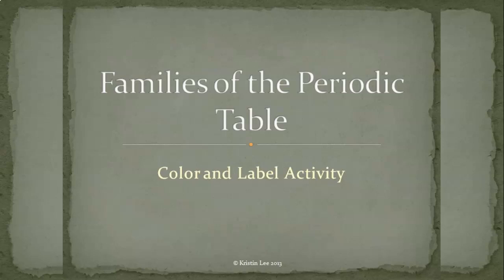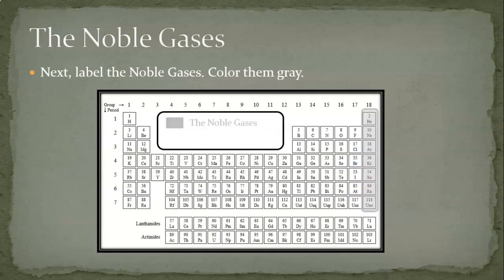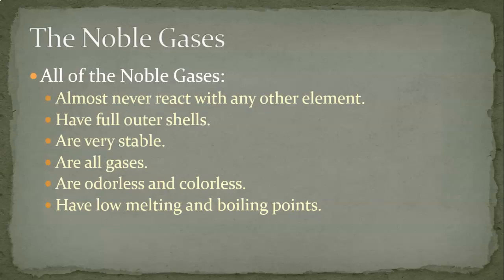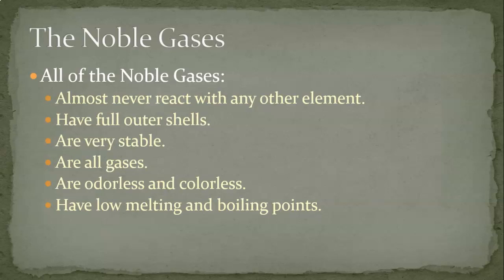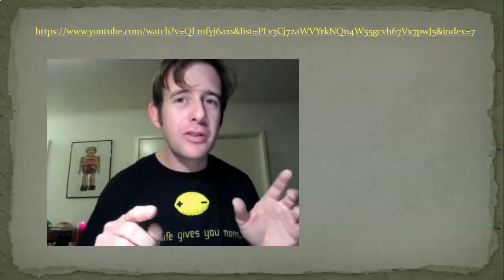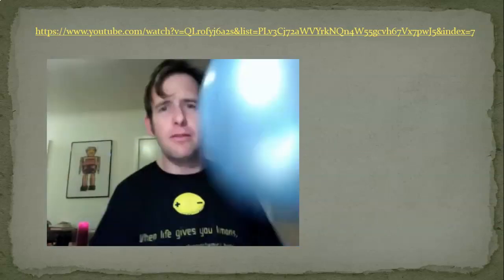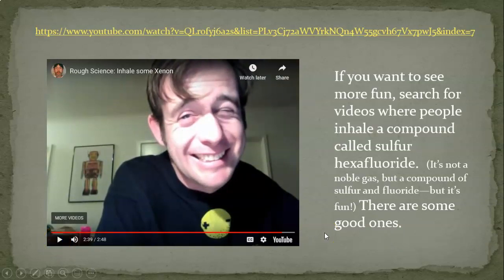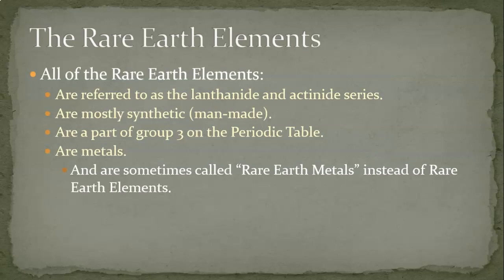Families of the Periodic Table - Part 4